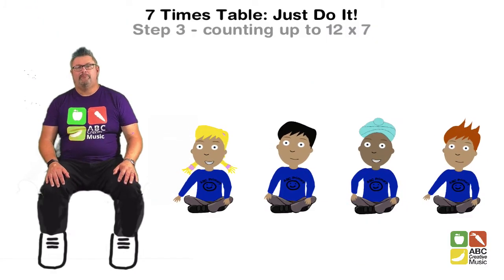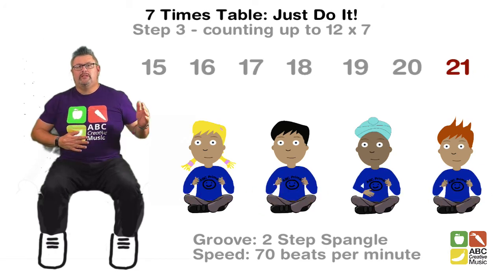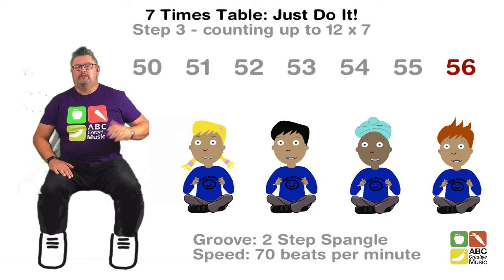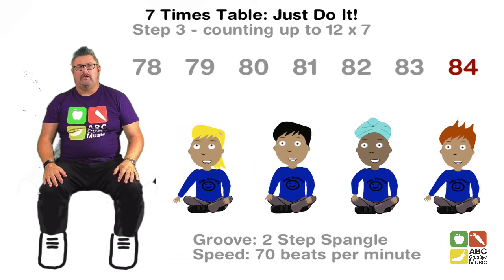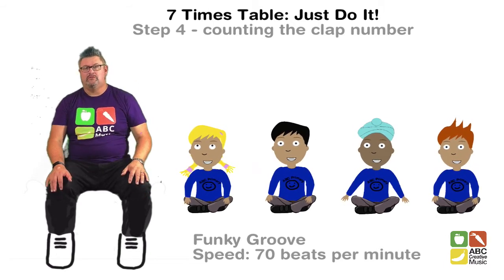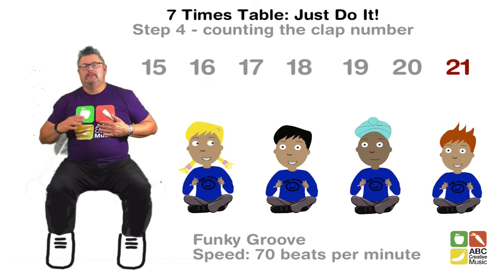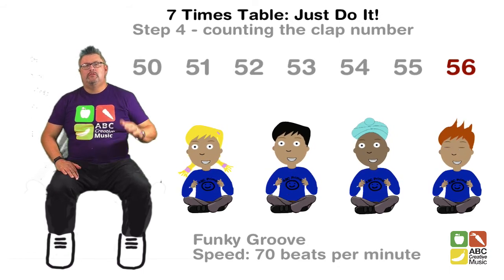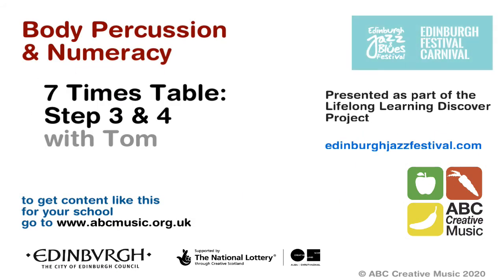Step 3 & 4: 7 Times Table (P4 - P7)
Let's use everything we've learned in Steps 1 & 2 to progress with the 7 times table